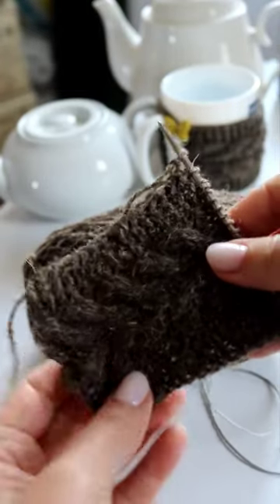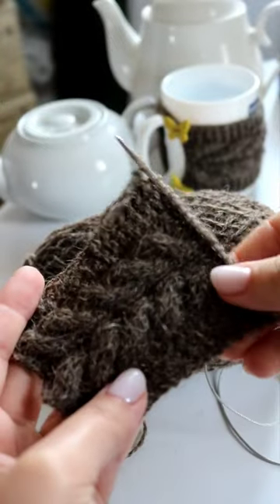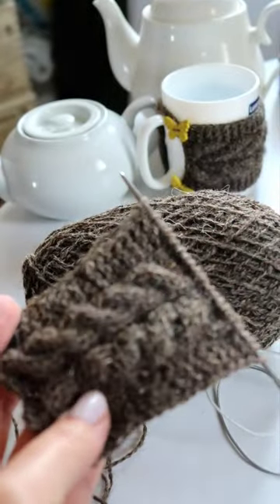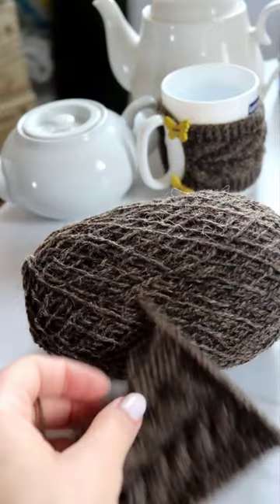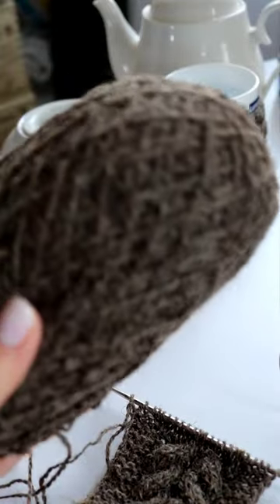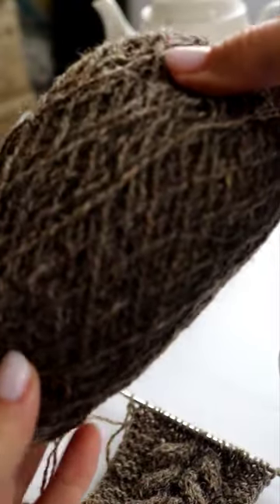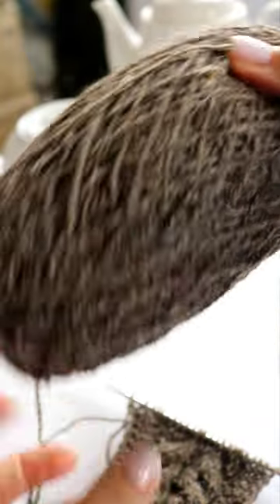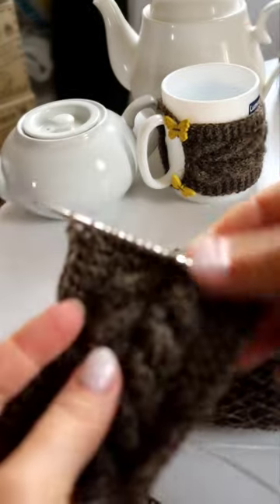Knitting mug cozy for my Etsy shop / Pleasant Things Store